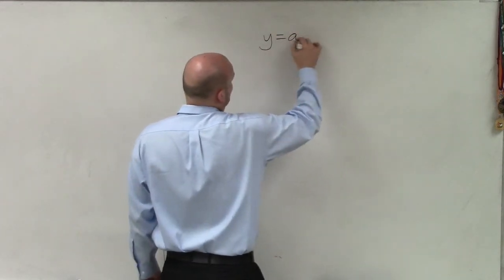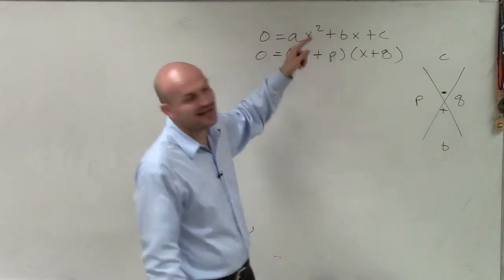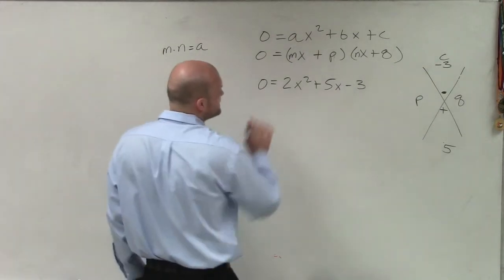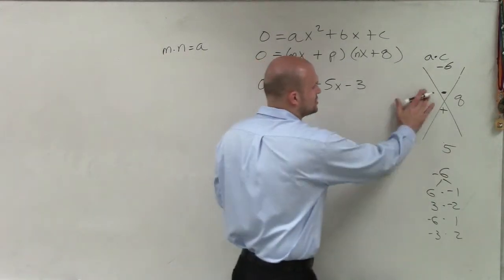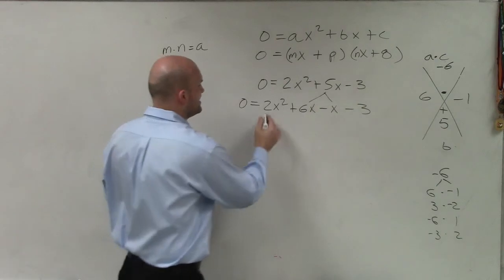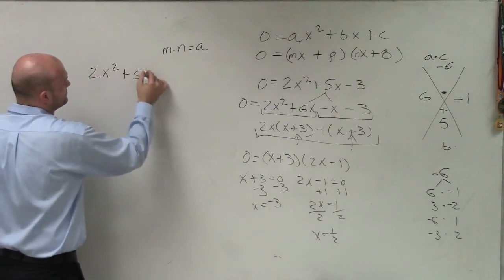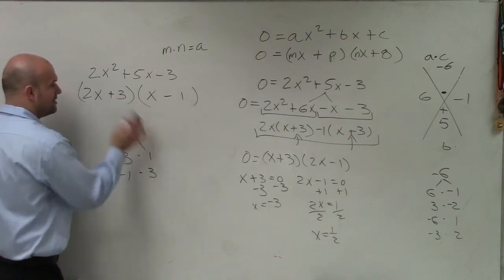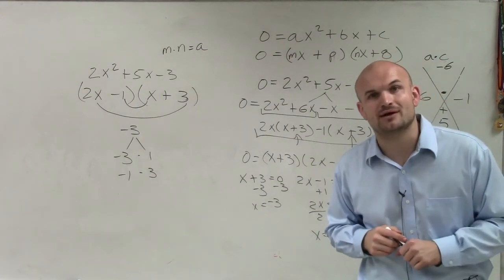How do you solve a quadratic when a is not 1